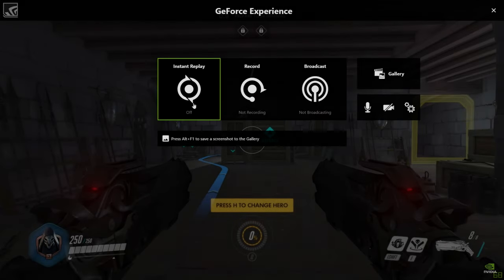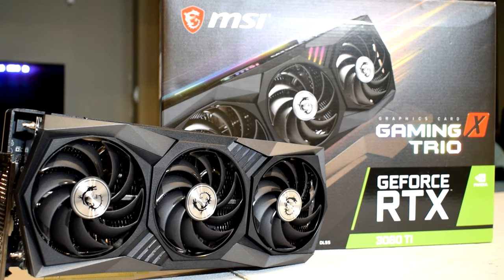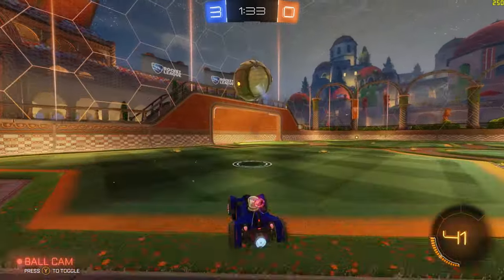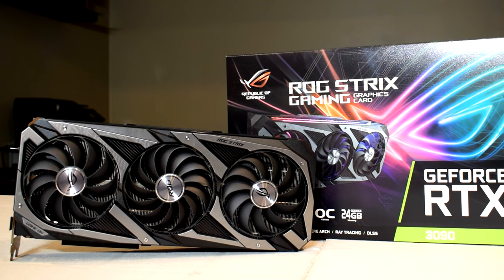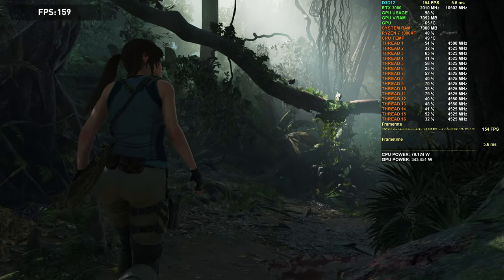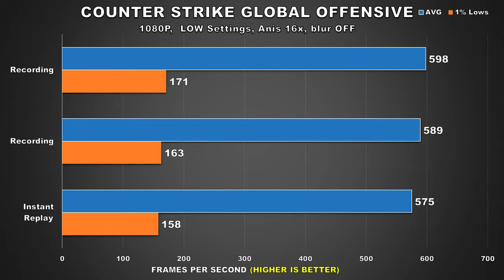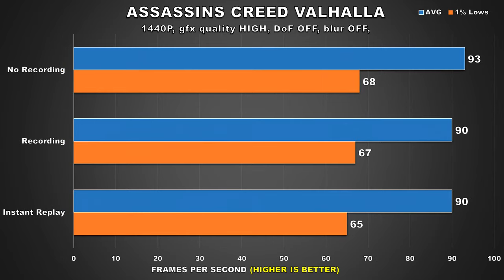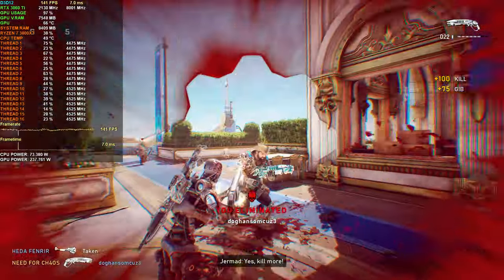Nvidia Share/Shadowplay Recording Benchmarks - How Much Performance or FPS Do You Lose With NVENC?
In this video we investigate the performance impacts one can experience when using Nvidia’s Shadowplay/share recording software. As with any sort of recording method you’re going to have to endure a performance hit to your fps as its more resource heavy on your gaming pc. However Nvidia claims that with share and their hardware built-in NVENC encoder that the performance hit is very small. So we put that to the test and see how much performance do you really lose.

CPU: Ryzen 9 3900X
CPU Cooler: Corsair H115i Pro XT AIO
Ram: Partriot Viper Steel 32GB(4x8GB) 3600MHz 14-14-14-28
Motherboard: MSI MEG X570 Unify
SSD: Samsung 970 Evo Plus 2TB
PSU: EVGA G3 1000
⭐ ⭐ ⭐Pick up an RTX 3080 Graphics card here ⭐ ⭐ ⭐

CPU: AMD Ryzen 9 3900X
CPU Cooler: Noctua NH-D15 SE AM4
RAM: G Skill Trident Z 16GB(2x8GB) 3600MHz CL14
Motherboard: Gigabyte X570 Aorus Master
Graphics Card: EVGA RTX 2080 XC Gaming Watercooled
SSD1: Samsung 970 EVO Plus 1TB
SSD2: Samsung 950 Pro 512GB
SSD3: Crucial MX 300 525GB
HDD2: Western Digital Caviar Blue 1TB
HDD3: Seagate Barracuda 3TB
PSU: EVGA SuperNOVA 750 G2 80 plus GOLD Power Supply
CASE: Corsair Carbide Series AIR 740
Monitor: BenQ XL2730Z 144Hz 1440P
OS: Windows 10 Pro 64-bit